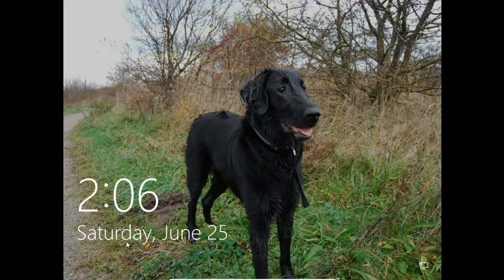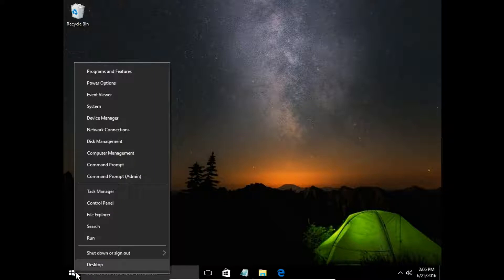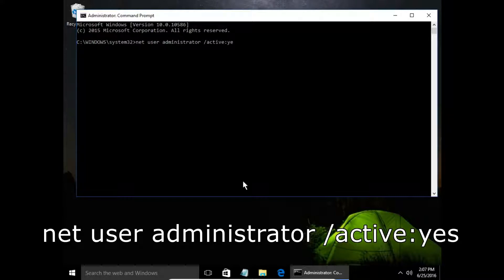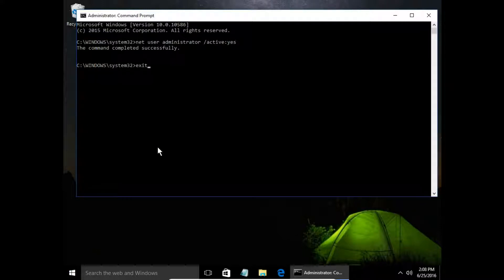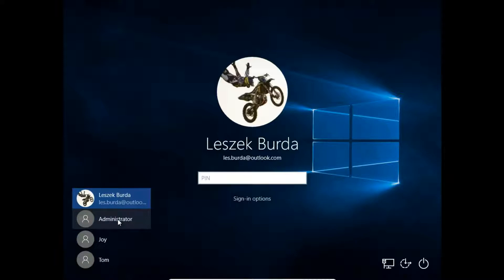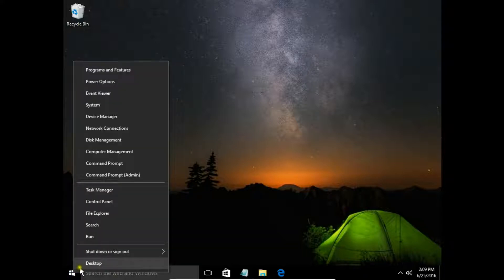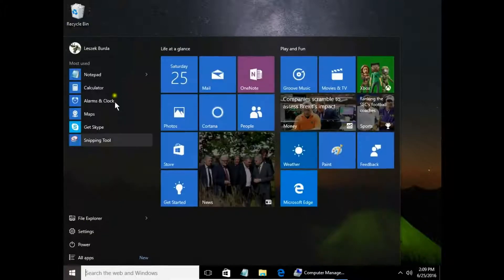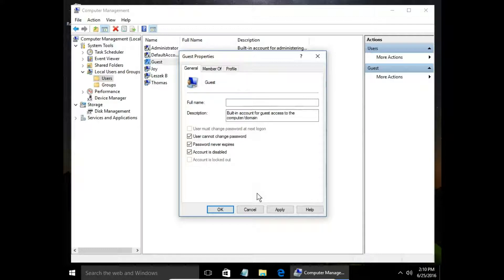How to turn on hidden administrator account Windows 10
During Windows installation user creates first account. It is main account, admin account by default. Windows creates two additional, built-in accounts. Guest account and administrator account. They are inactive by default.
There are easy way to activate administrator and guest account. To do that open your main user account, right click on start button and choose Command Prompt (Admin) and type:
to turn off admin account
You can do that also in Computer Management, Local Users and Groups, Users. Right click on Administrator, choose Properties, and here you can disable or enable administrator account.
You can do the same to guest account.